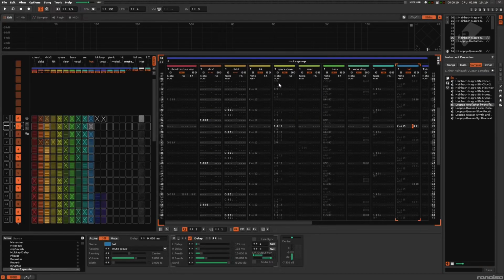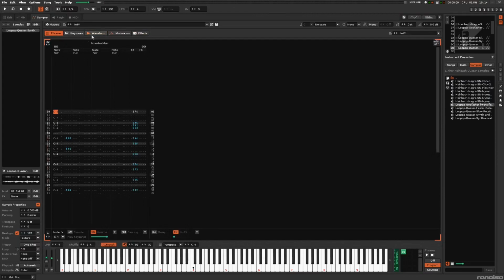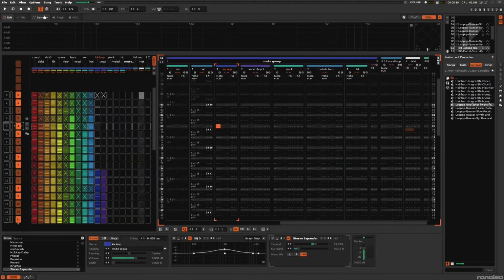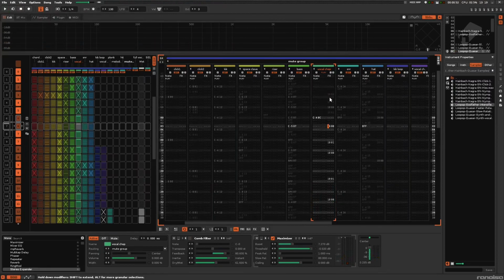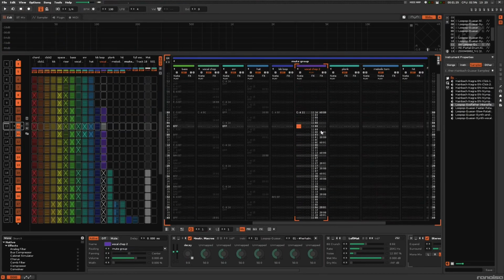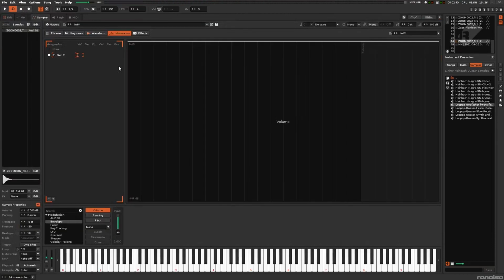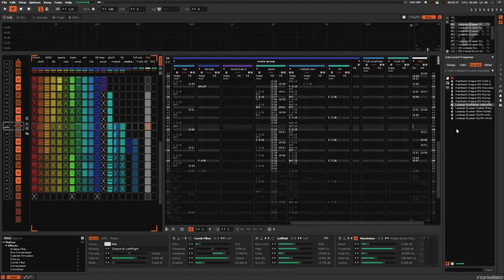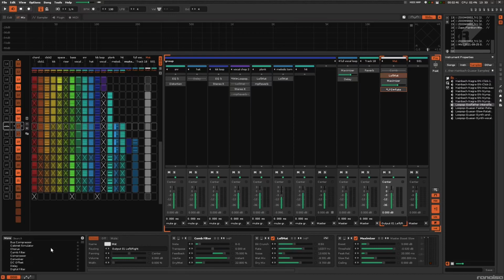[loopop mega contest] loop.redshift (track + excessively long commentary)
entry to loopop's mega contest based on samples made on new and interesting audio gear featured in the superbooth 2021 event!

made in renoise which is my tool of choice for doing anything particularly sample based. i apologise for the potentially illegible commentary, i don't have a lot of experience talking on video! also i added a noise gate in obs but it did occasionally cut my voice, i tried to edit most of those bits out.

chapters:::
00:00 final track
03:58 commentary intro
04:18 samples
07:14 phrases
12:06 track: chord texture loop
12:53 track: kik and space clave
13:21 track: bass and vocal chop
14:36 track: snare and hat
15:06 track: kik loop and vocal chop loop 2
17:16 track: plonk and track view explanation
19:32 track: melodic tom and hit
20:23 track muting
21:54 wind down
23:25 master effects
25:50 project file and renoise infos
27:16 outro and goodbyes

thanks and greets to loopop for hosting this contest, providing some excellent samples and having the patience of going through all the entries! best of luck to all participants!!